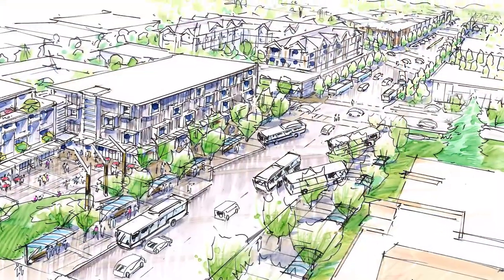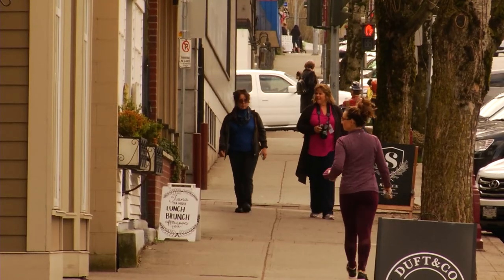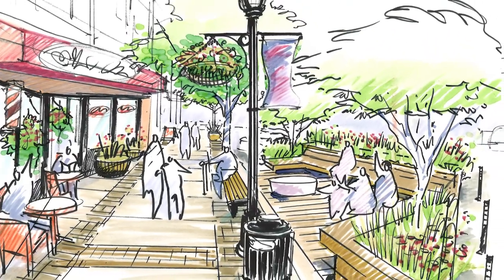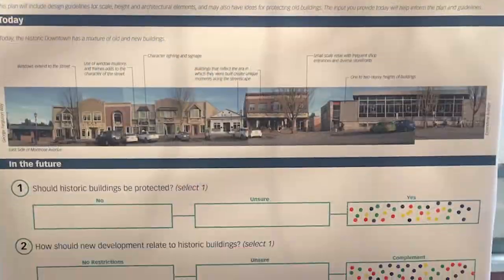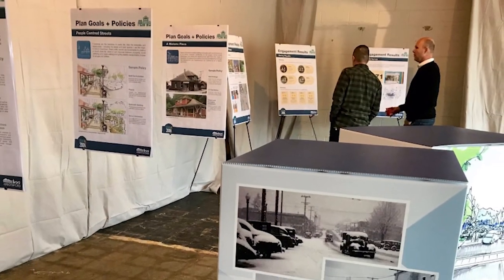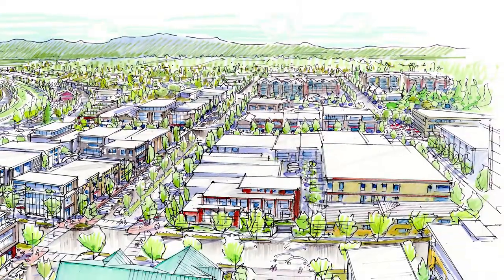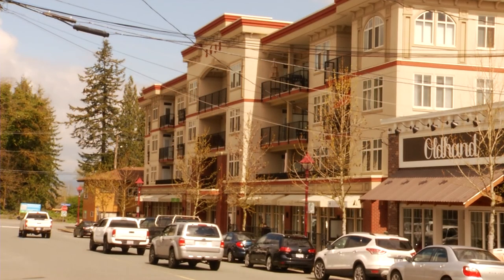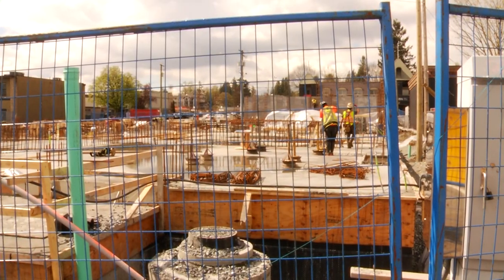Historic Downtown Neighbourhood Plan